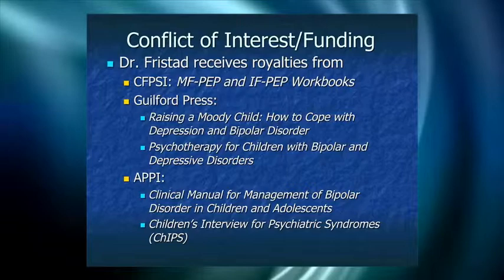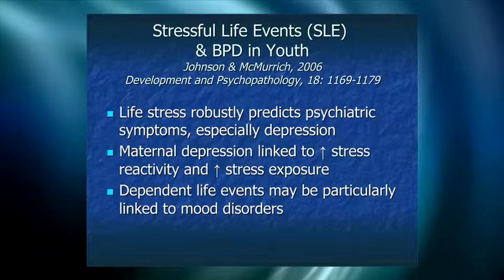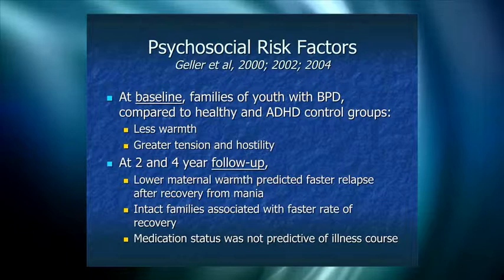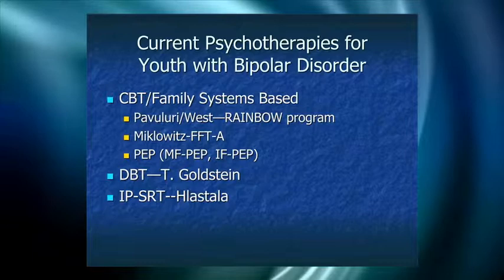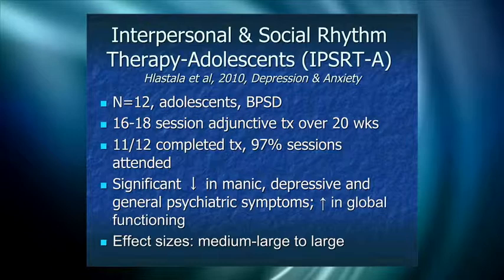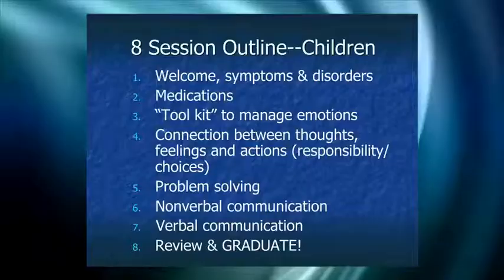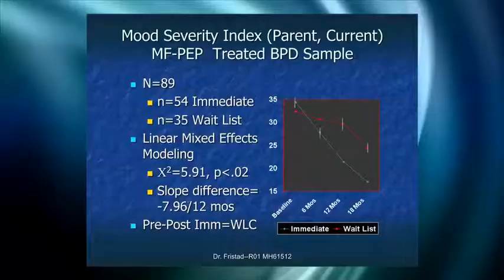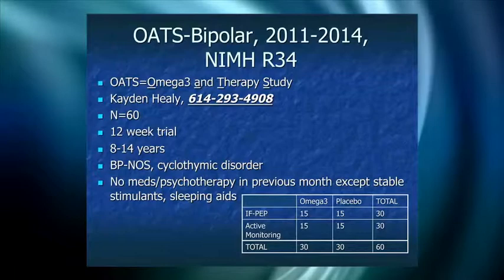Professional Resources: Evidence-Based Practices for Bipolar Spectrum Disorders in Youth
In this overview, Dr. Fristad discusses the rationale for biopsychosocial treatment of bipolar disorder in youth. She also summarizes evidence-based treatments for youth with bipolar disorder and provides information about resources for families of children with bipolar disorder. Financial Disclosures: royalties from CFPSI, Guilford, and APPI. To read more about interventions for bipolar spectrum disorders, please follow this link:

Mary Fristad, Ph.D., ABPP, is a board certified clinical child psychologist specialized in the assessment and treatment childhood mood disorders (depression and bipolar disorder), with a focus on psychotherapy and nutritional interventions. She is Professor of Psychiatry, Psychology and Nutrition at the Ohio State University, where she has worked for over 25 years. Dr. Fristad has over 150 publications, including books for families, therapists, and accompanying workbooks for parents, children and therapists.

To watch this presentation for continuing education credit and to download handouts, please